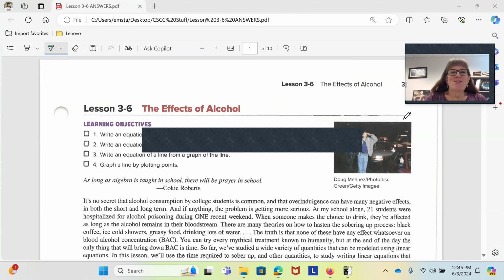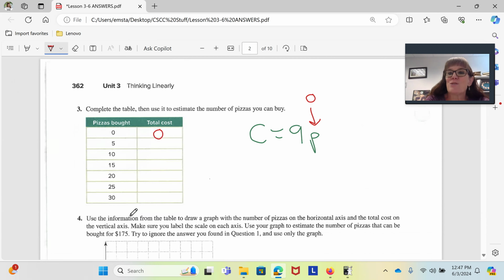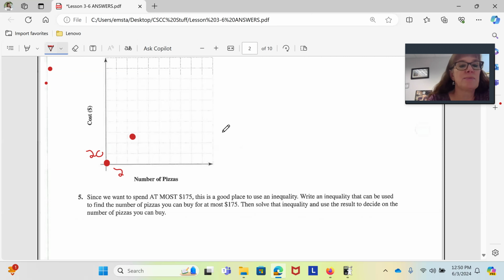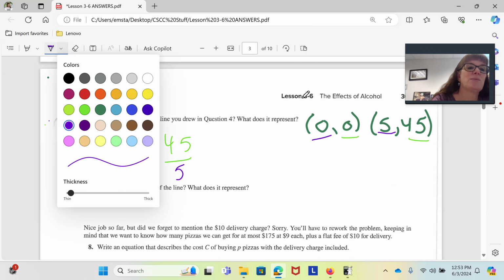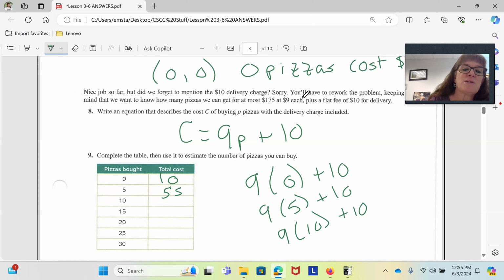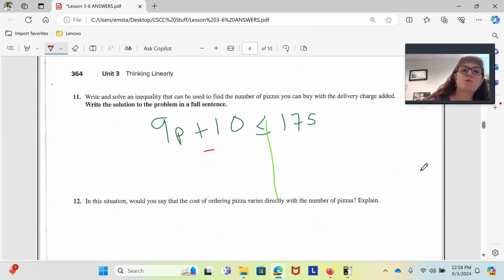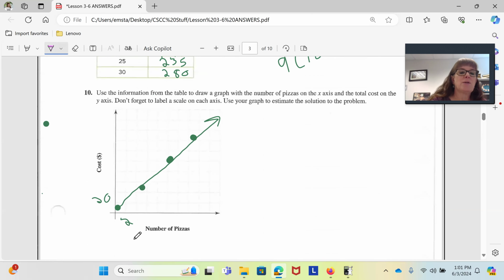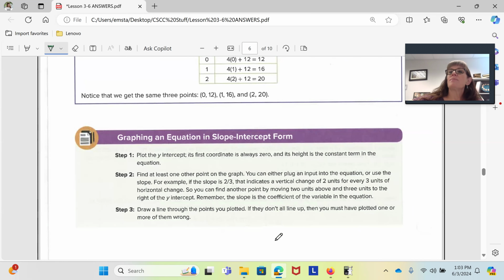Lesson 3-6 Class Work Video